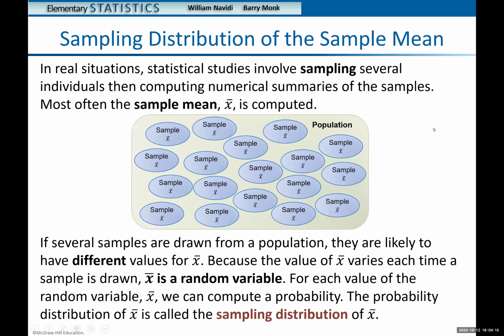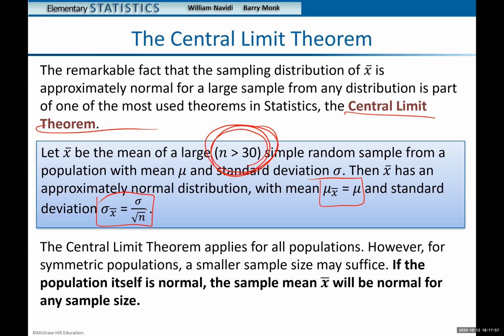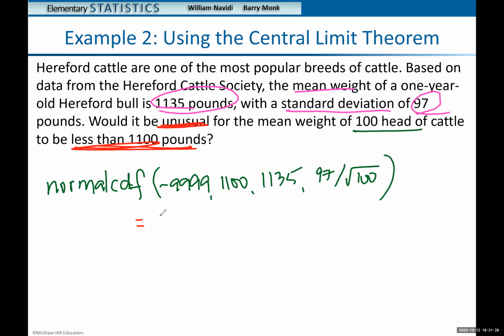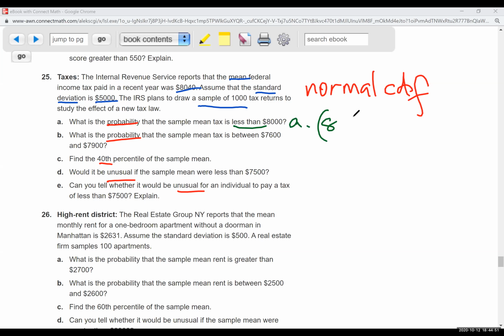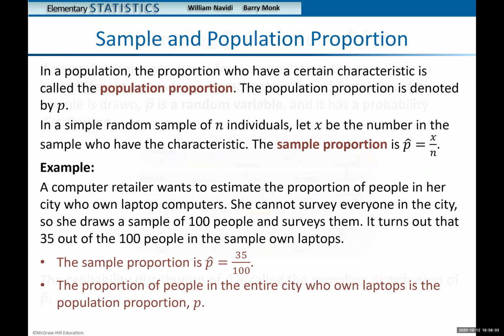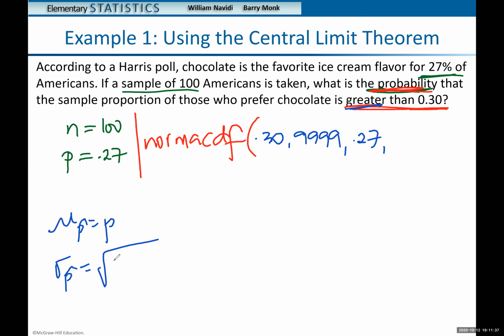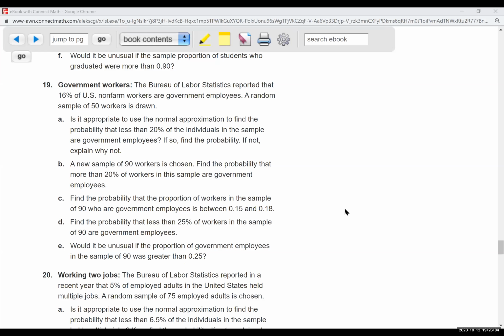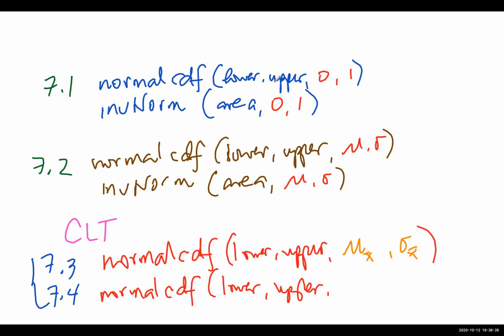Sections 7.3 & 7.4